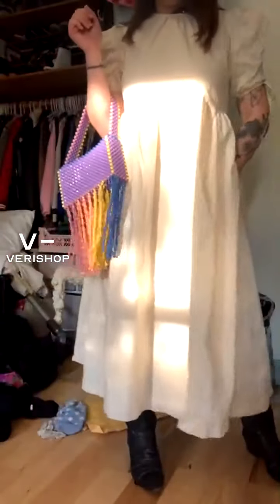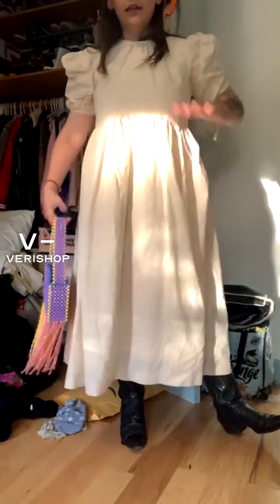En Saison Angelica Poplin Midi Dress Review